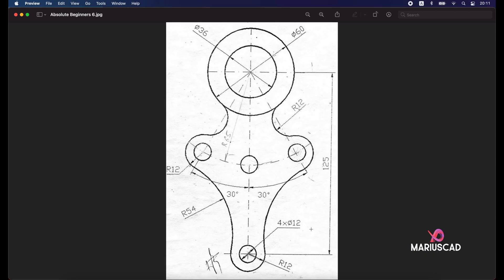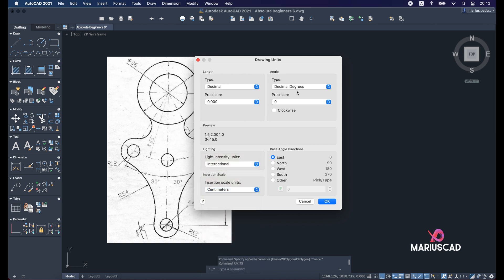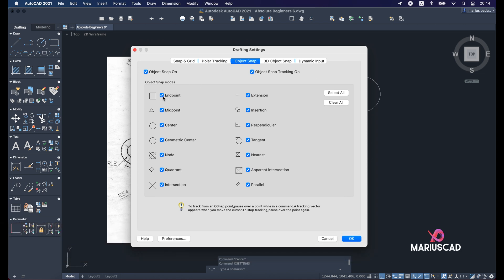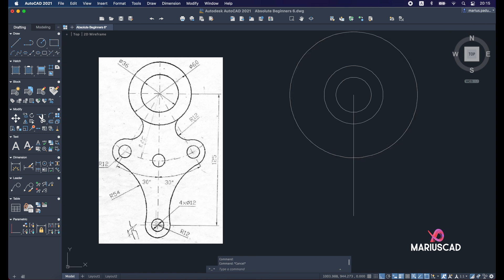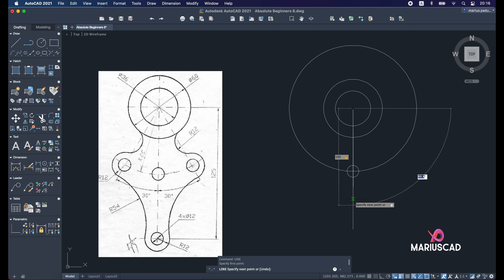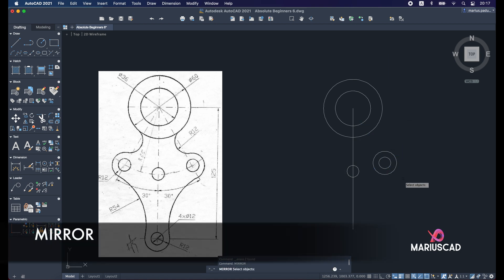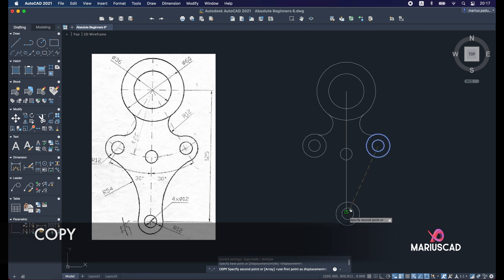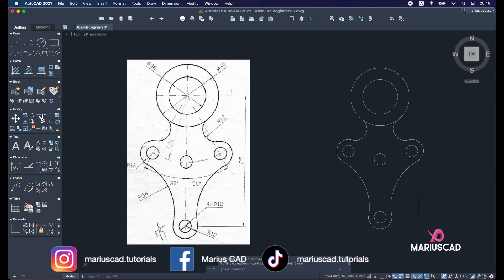AutoCAD 2021 | For Absolute Beginners | No Knowledge Needed | Exercise 6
Here is another video where you can start drawing WITHOUT any knowledge in AutoCAD! The goal here is to start with practice, skipping theory!